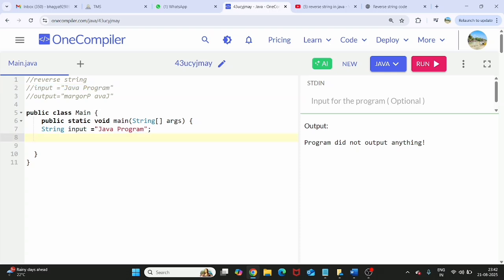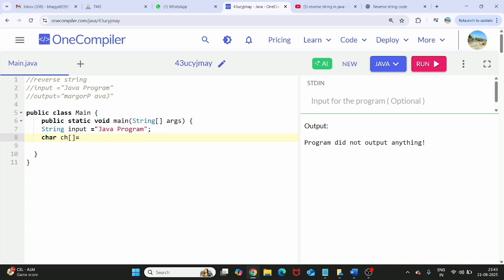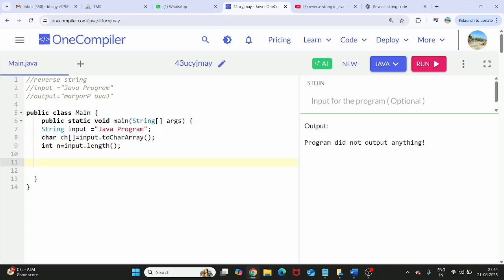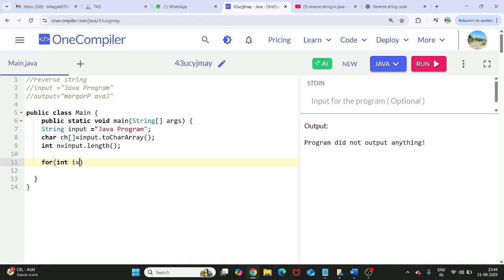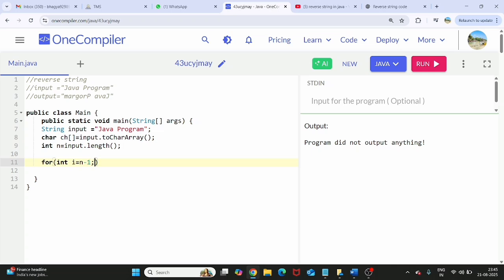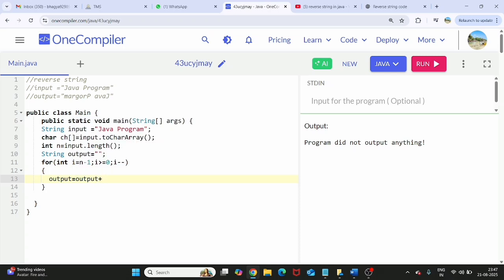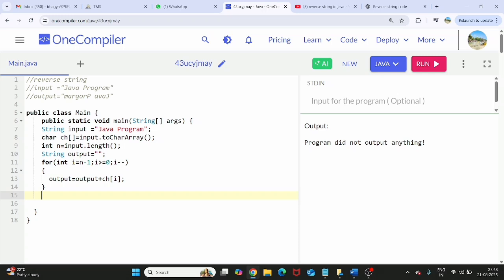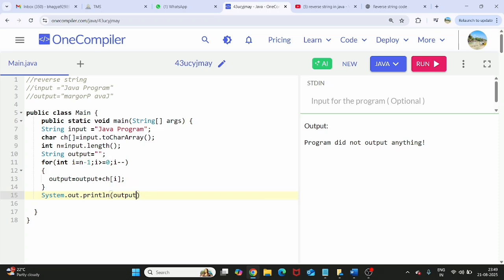reverse string in Java